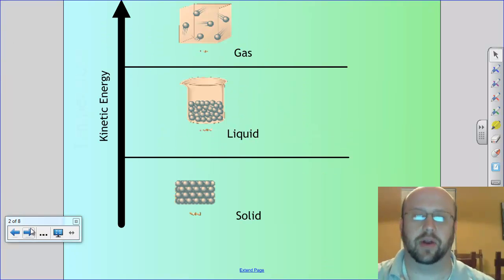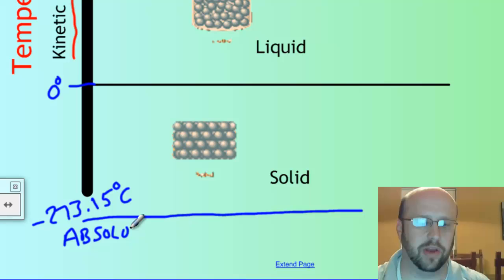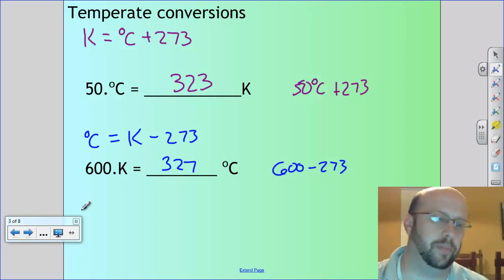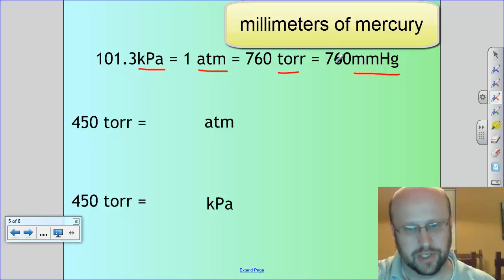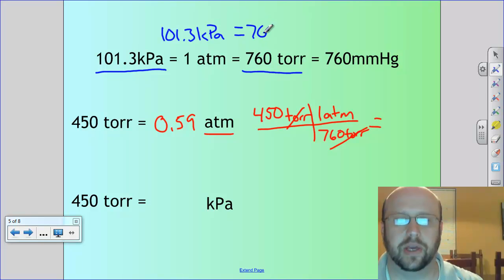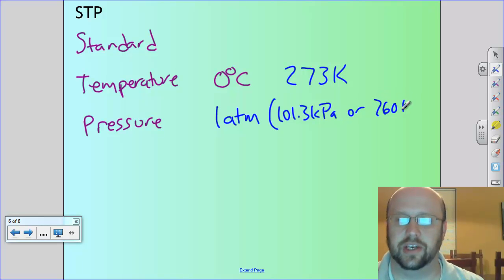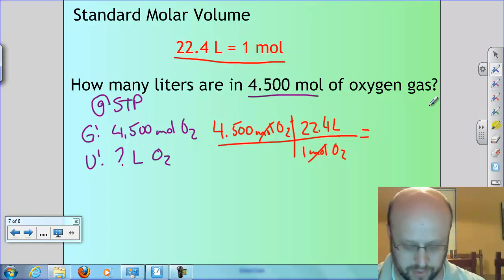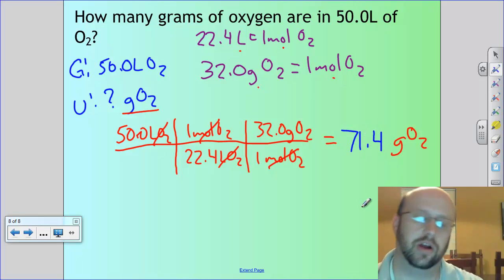vodcast 9.1 gases intro ios.mp4